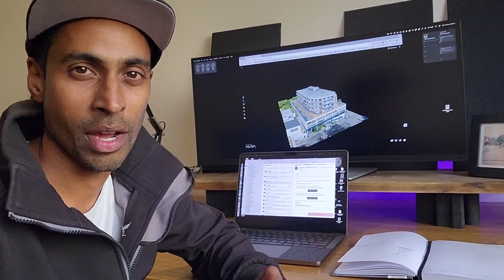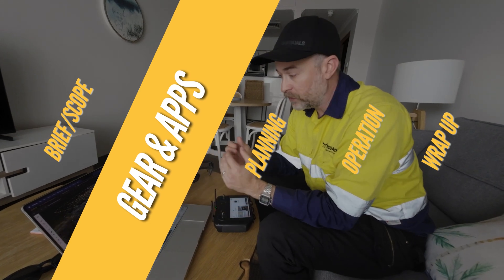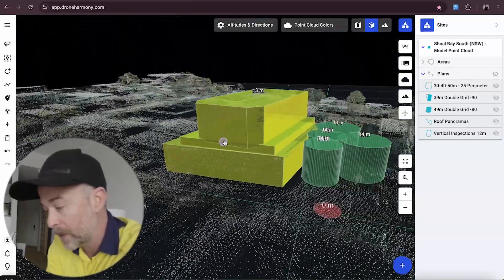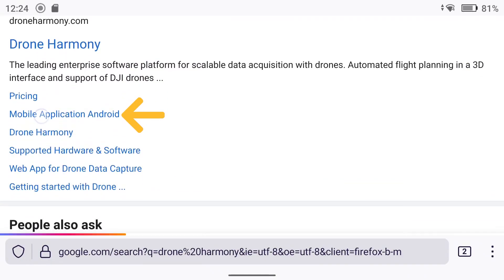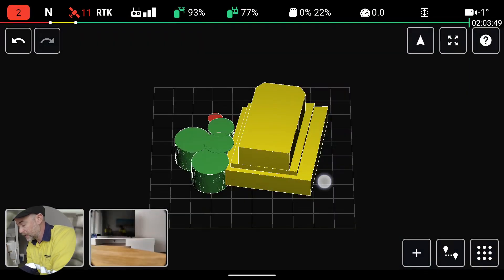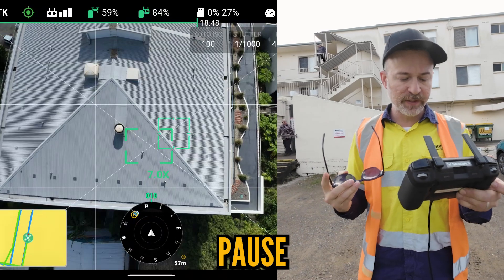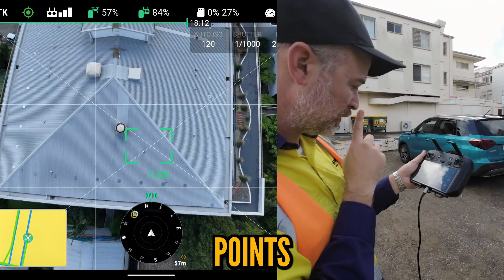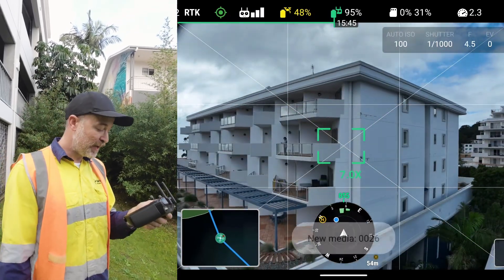The correct way to make a 3D model with your drone- Our full process explained!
Turning buildings into 3D models using drones is easier than you think with the right hardware and software. If you ever wonder how they capture amazing models, this video is for you!

Paul takes you on a real job where a building needs to be modelled in order for our Telco client to plan and design equipment on it.

The 3D model was primarily used to provide a visual, as well as measure and annotate notes within their business.

Skip to chapters below:
0:00 Brief & Scope
0:50 Gear & Apps
2:12 Mission Planning with Drone Harmony
5:27 Operation
9:55 Wrap Up
Happy flying legends!

UAVISUALS (Unmanned Aerial Visual Solutions) is fast becoming Australia’s preferred drone & technology solutions company.